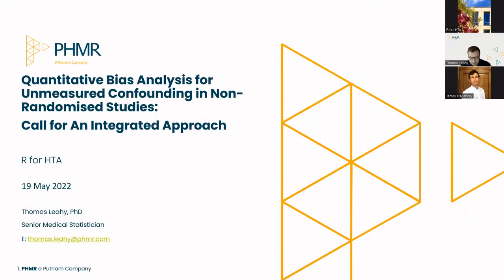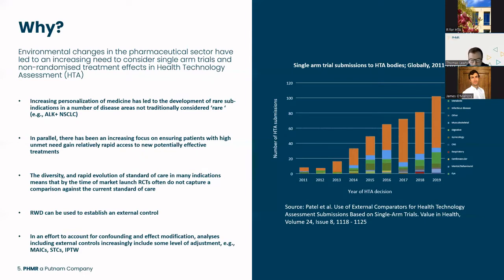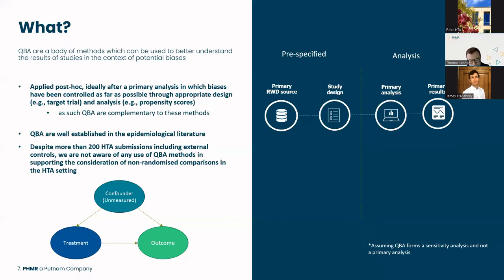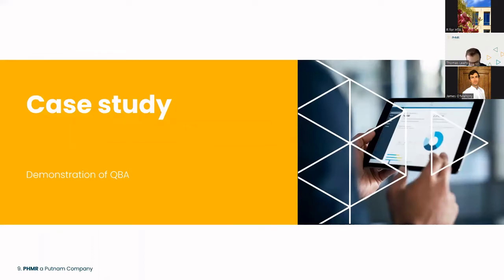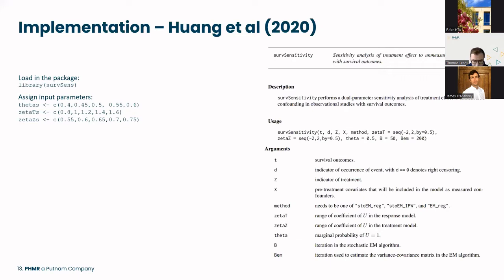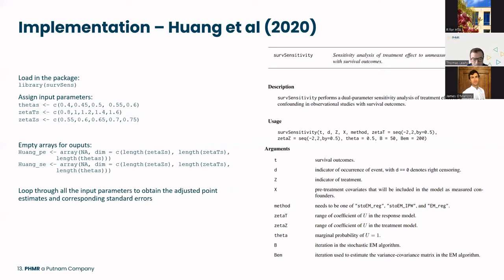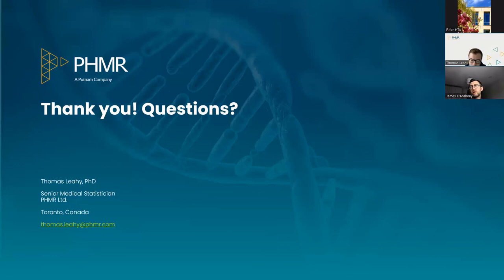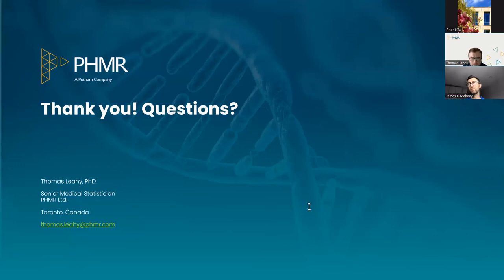R for HTA 2022 Workshop - Thomas Leahy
Thomas Leahy, Sreeram Ramagopalan, Cormac Sammon

Title:
Quantitative Bias Analysis for Unmeasured Confounding in Non-Randomised Studies: Call for An Integrated Approach

Abstract:
Background: Increasing innovation in the pharmaceutical industry has created challenges in carrying out robust, HTA-relevant randomised controlled trials. This has in-turn led to an increase in the use of non-randomised comparisons between trials and/or real-world data in this setting. Given the real-world nature of the data used in some of these analyses, and the lack of randomisation, these studies carry a high risk of bias. Despite efforts to address these biases in study design and analysis the risk of residual biases typically remains high and limits the acceptance of such evidence by HTA bodies. Quantitative bias analysis (QBA) methods are a range of approaches that utilise information on biases collected outside the primary study dataset to better understand the impact of residual bias on treatment effect estimates. Challenges in incorporating QBA into cost-effectiveness decision models may contribute to their limited use in HTA.

Analysis: Synthetic data representing a single-arm oncology trial and external real-world control group were generated. Two baseline characteristics and a confounding variable were included in the synthetic dataset and a treatment effect was estimated assuming the confounding variable was not accounted for. A QBA approach was subsequently applied in R to account for this unmeasured confounder. We sought to apply the QBA outputs in a cost-effectiveness decision model developed in Excel.

Discussion: We encountered challenges in efficiently incorporating the QBA outputs into the Excel-based cost-effectiveness decision model. This included having to design and implement a multistage sampling solution in Excel and issues with scalability particularly when several assumptions were used for the QBA analysis.
A wholly R approach would allow for the use of existing R packages for QBA and multistage sampling in the presence of multiple assumptions regarding the unmeasured confounder and the application of more complex QBA approaches.